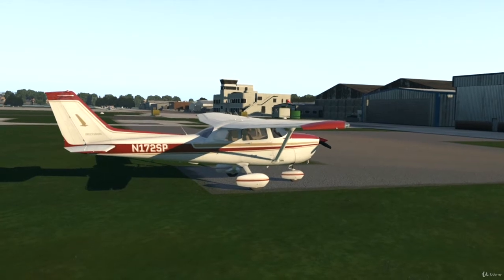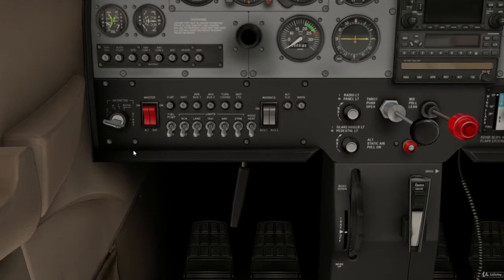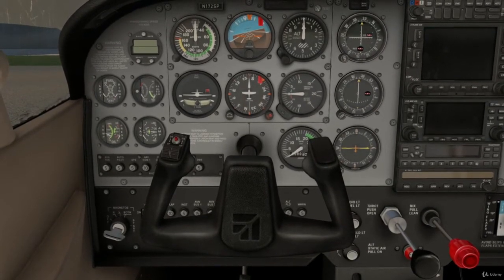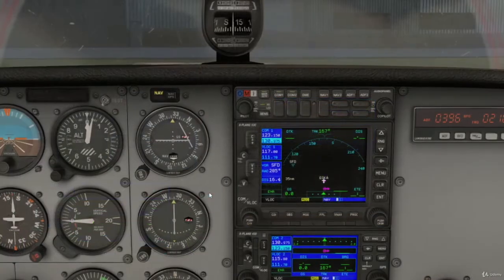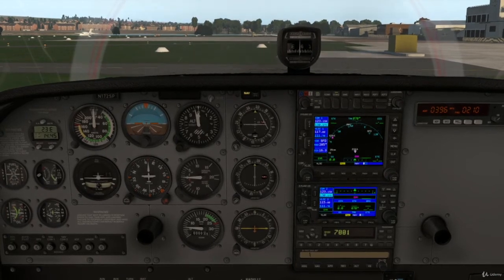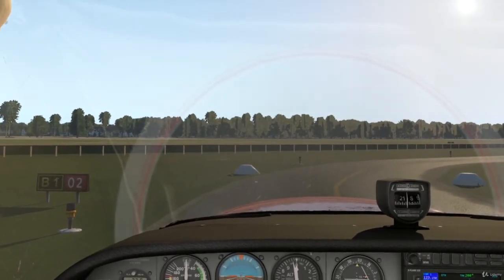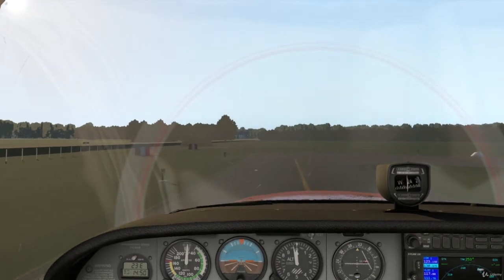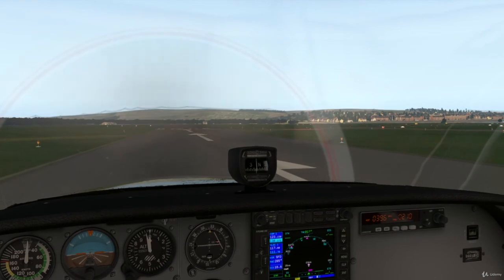Guide to using the Aircraft VHF Radio - learn Aviation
What you'll learnLearn how to use the Airband Radio
VHF radio is used by aircraft to communicate with ground controllers, ask advice on other aircraft in the area at similar altitudes and declare various types of emergencies. It is necessary to pass an exam on using the radio and be able to use the radio correctly. The phonetic alphabet is essential to learn as it is used all the time on VHF air-band frequencies.
this is the best Aviation course. you can download and watch for free after enroll.